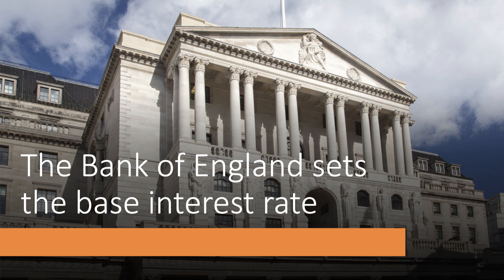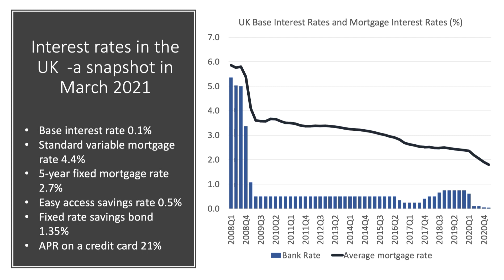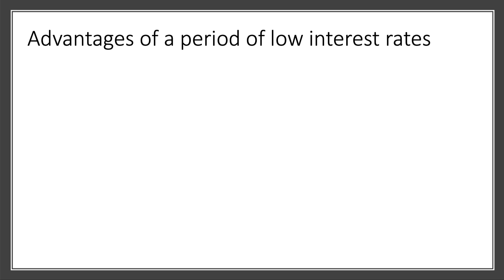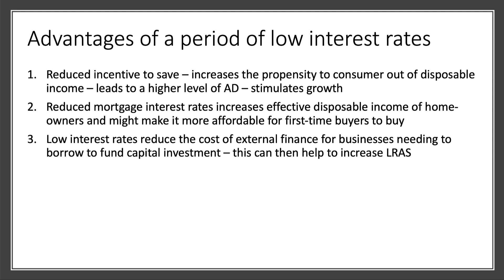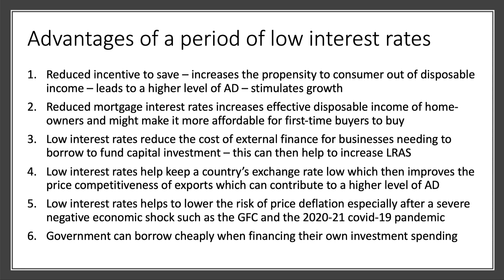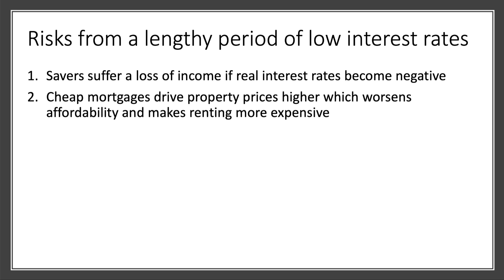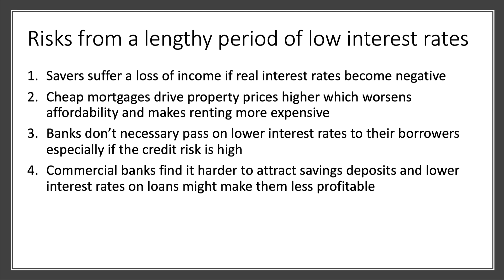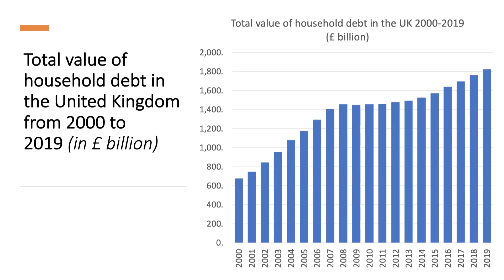Monetary Policy - Do Low Interest Rates help the UK Economy? I A Level and IB Economics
​In this revision video we evaluate the extent to which a period of very low monetary policy interest rates has benefitted the UK economy.